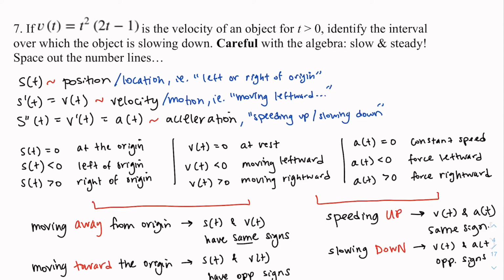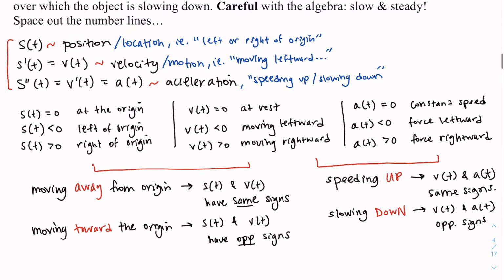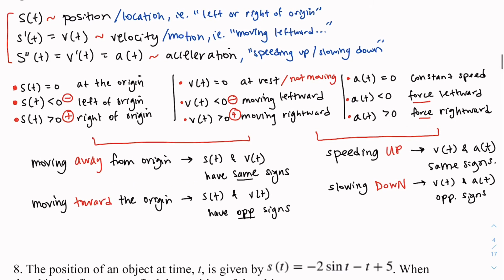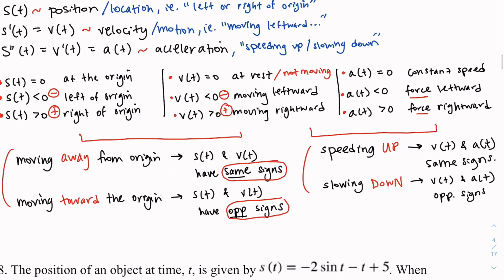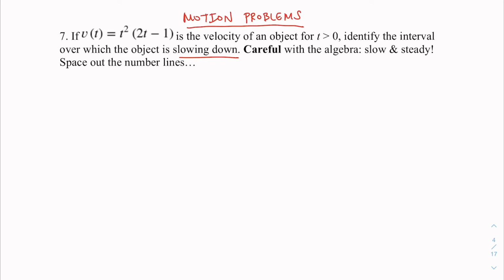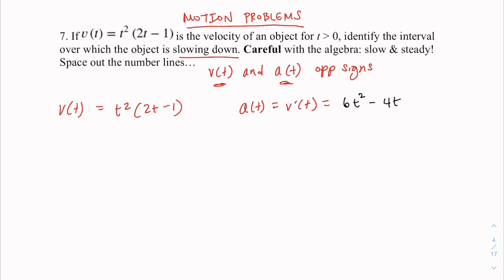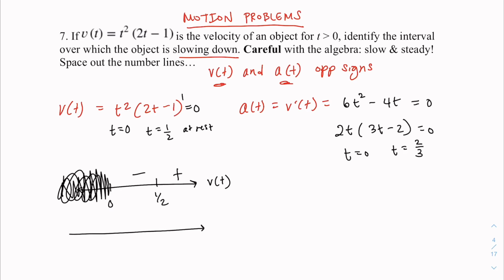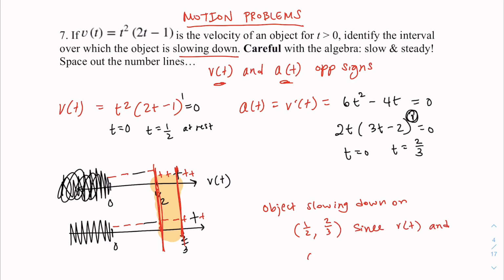Unit 3 Review #7